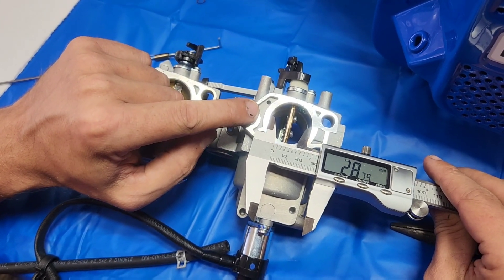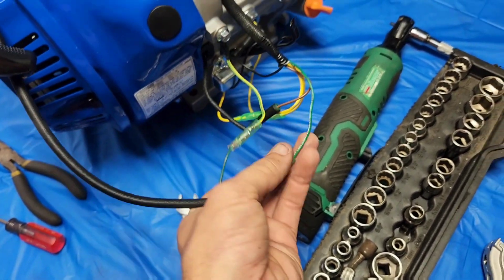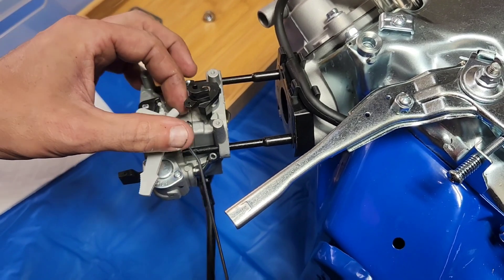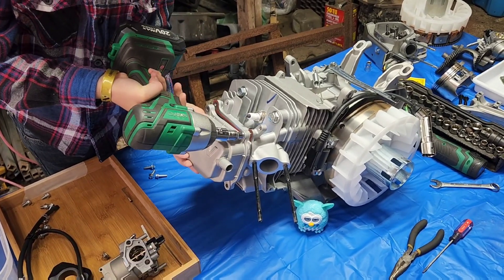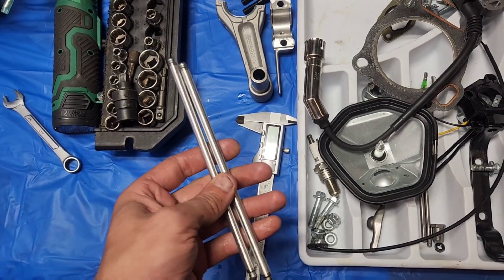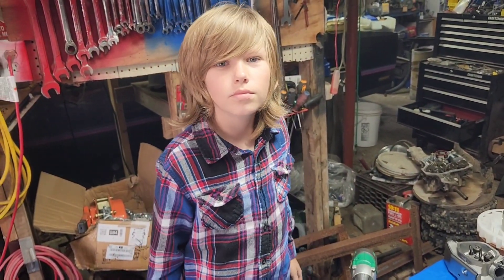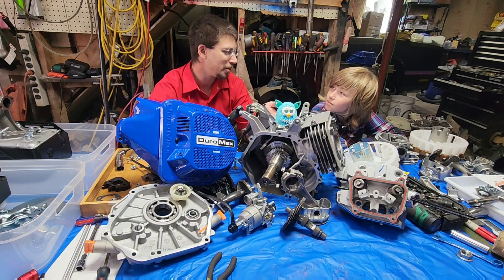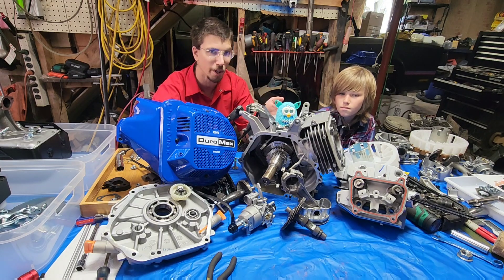Duromax 500cc Down To Block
DuroMax XP20HPE 500cc 1-Inch Shaft Recoil/Electric Start